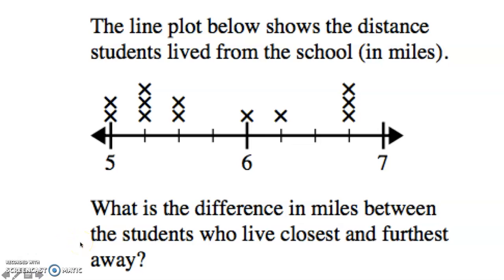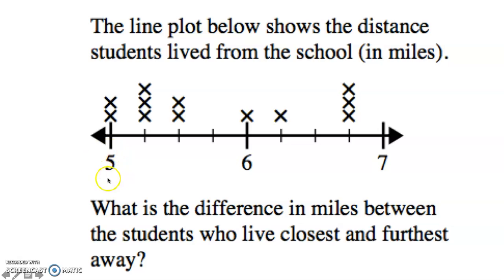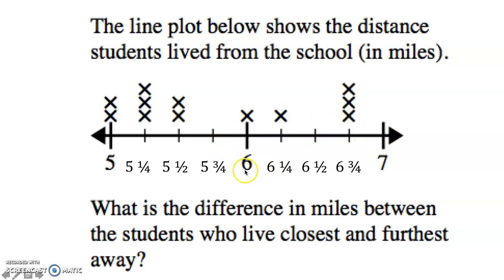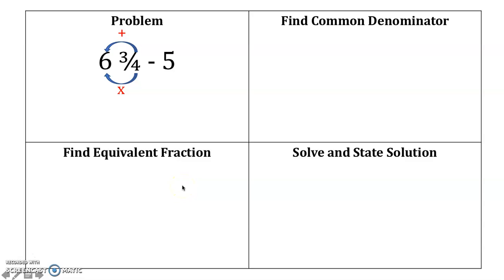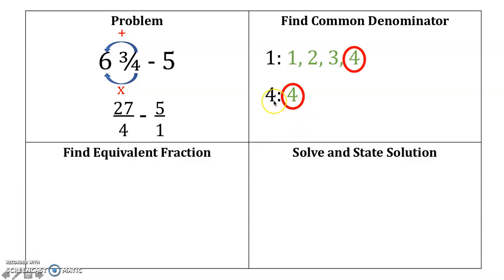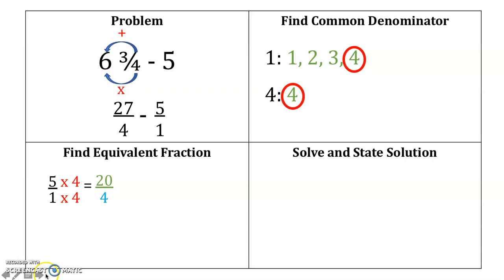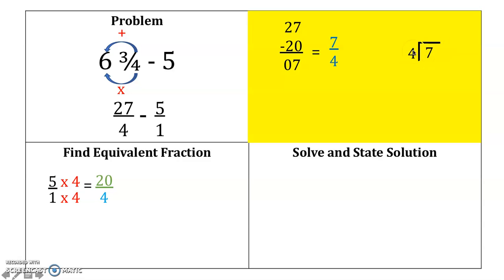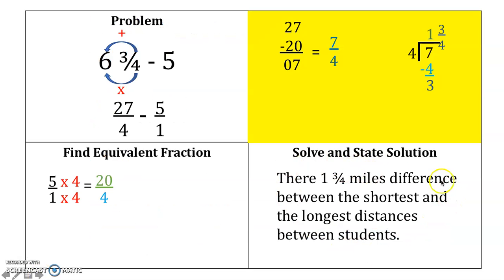Interpreting Line Plots